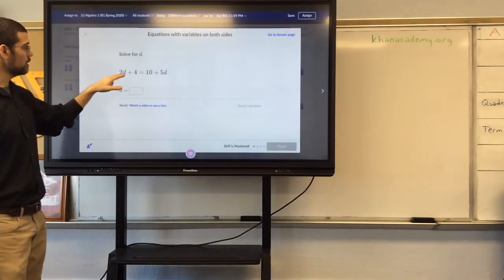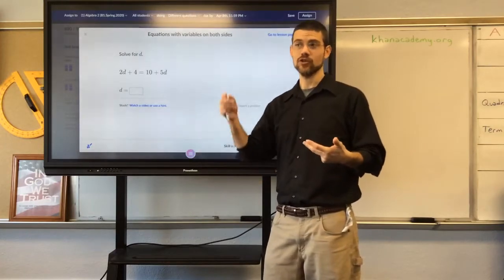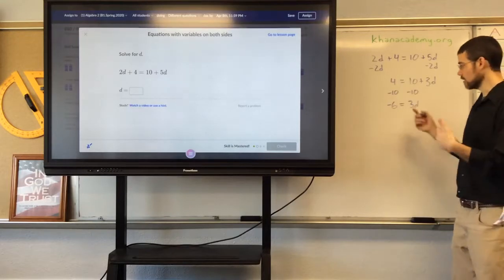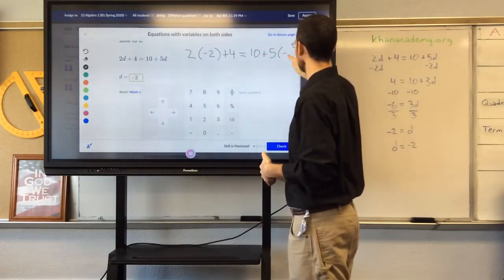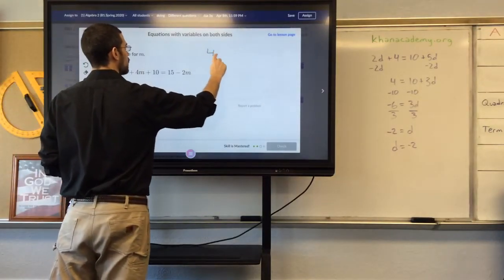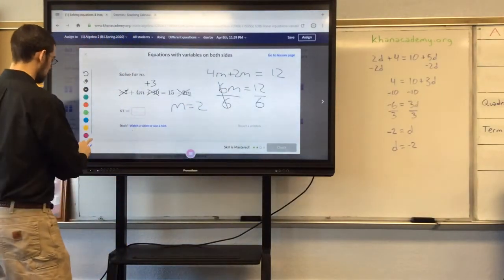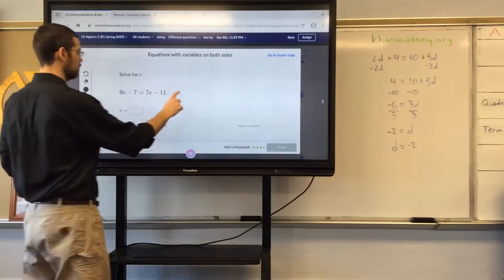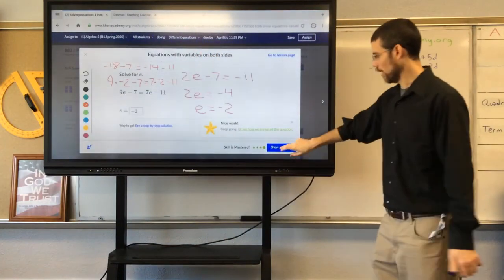Equations with variables on both sidesKhan Algebra 1 Solving equations & inequalities